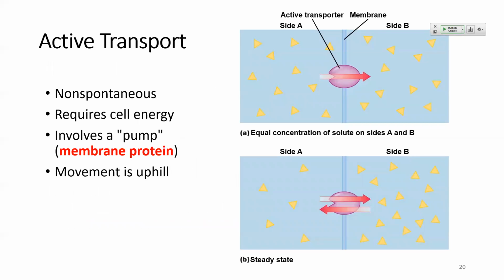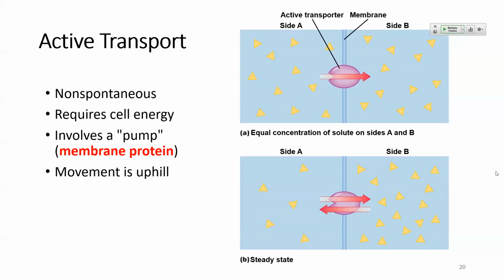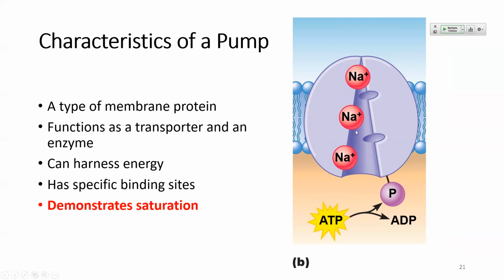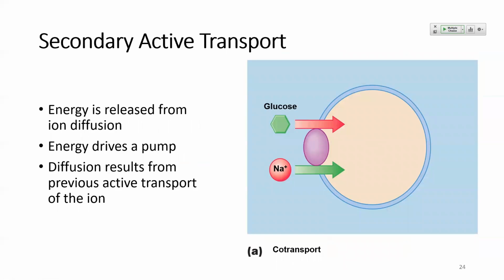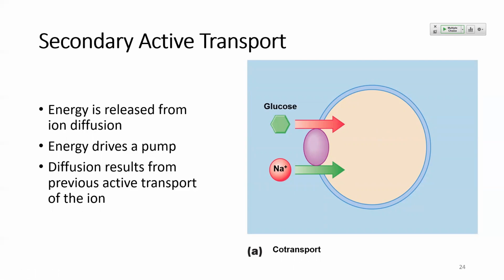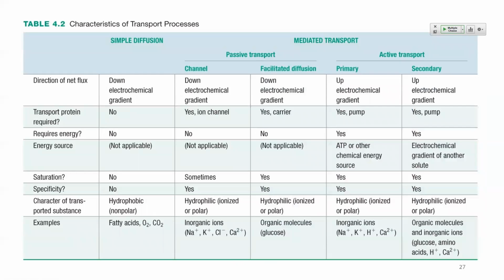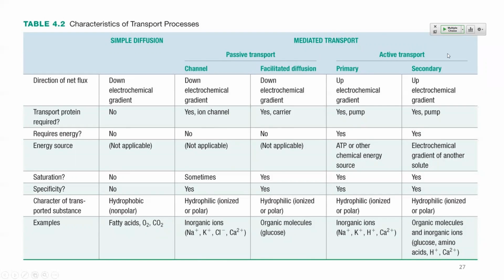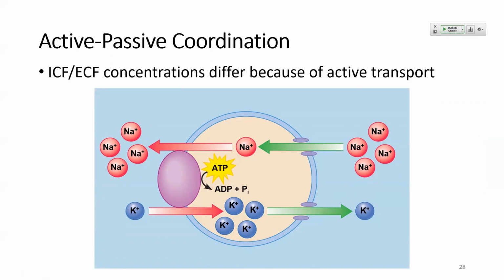BIO2510 2 03 20 Part 2